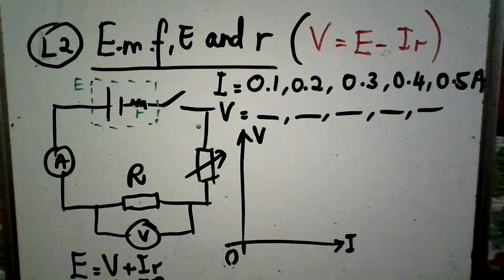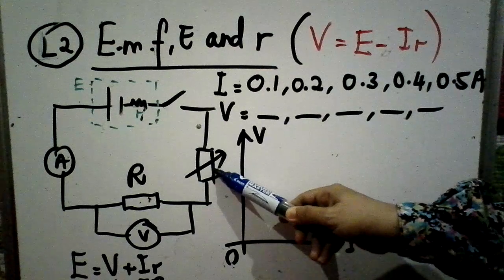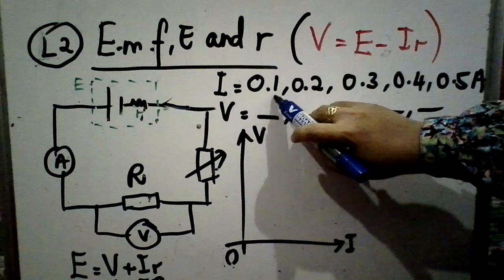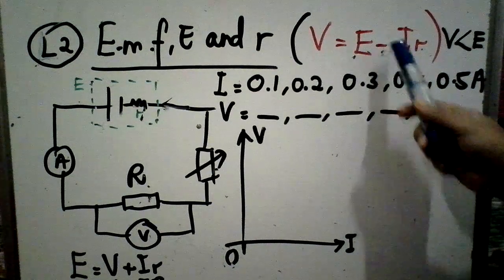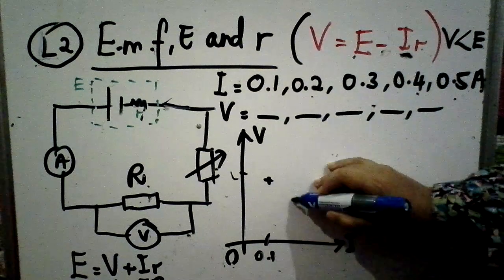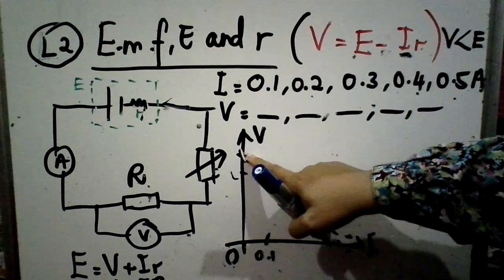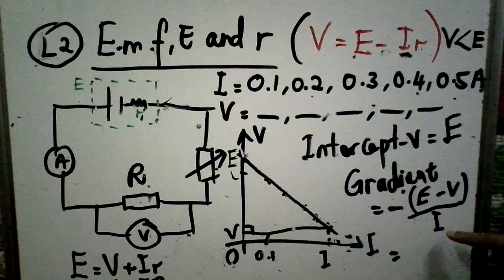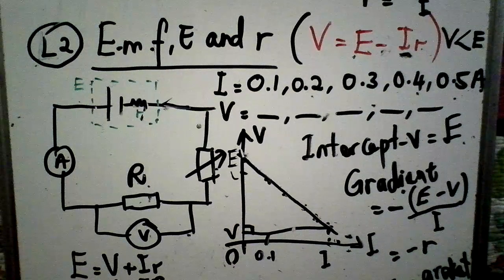2.4 Electromotive force,E and internal resistance,r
Physics Form 5 KBSM